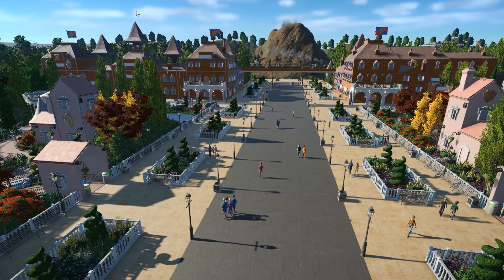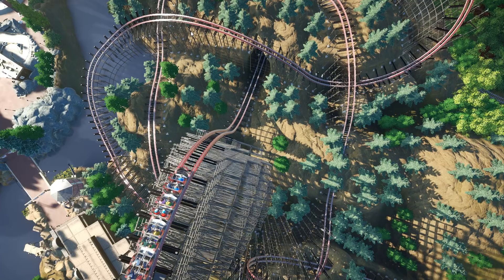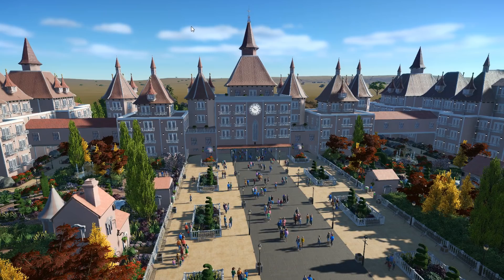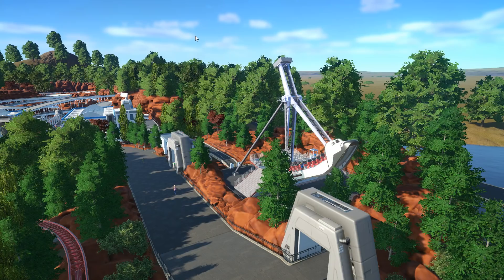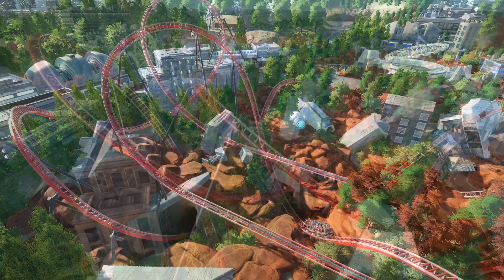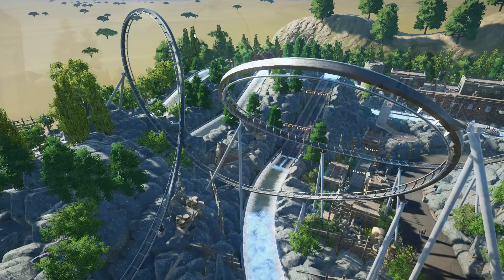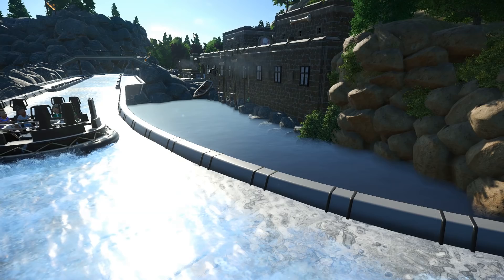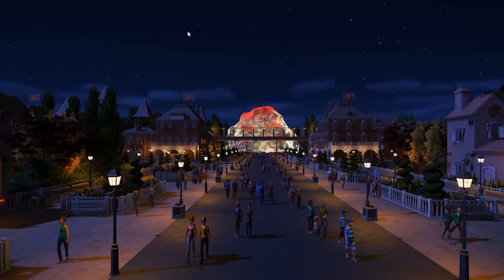Let's Play Planet Coaster Episode 30 - Goodbye Volcano Springs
Join us as we let our imagination run wild in the latest theme park simulation game to hit the market, Planet Coaster! Throughout this exciting series you'll be able to join Shawn as he builds his dream theme park, along with learning everything about this awesome new game along the way.

Developed by Frontier, Planet Coaster takes theme park design to the next level allowing more flexibility than ever before and was released on the 17th November 2016.

This is the final episode in our current Let's Play Planet Coaster series we I hope you've enjoyed watching the construction of Volcano Springs. I'd also like to thank everyone who has suggested rides, themes and names for various attractions throughout the park. In this episode I look back over the different areas created in the park along with talking about the ideas behind them.